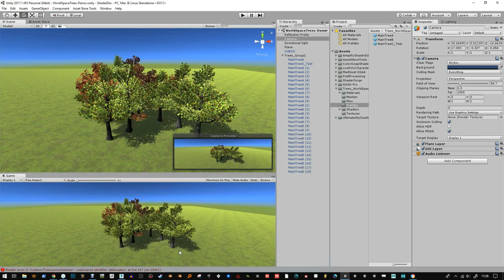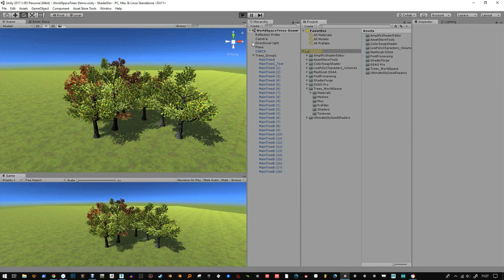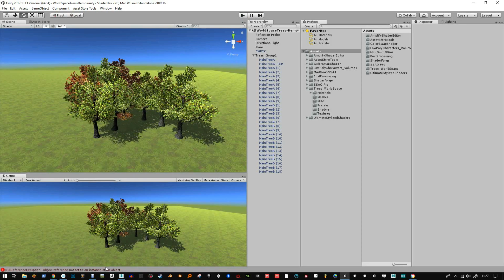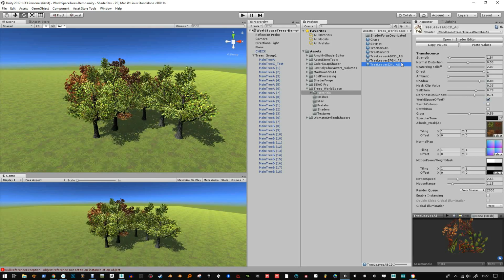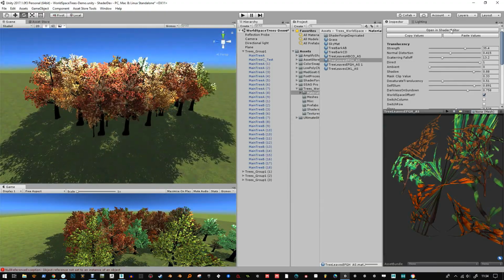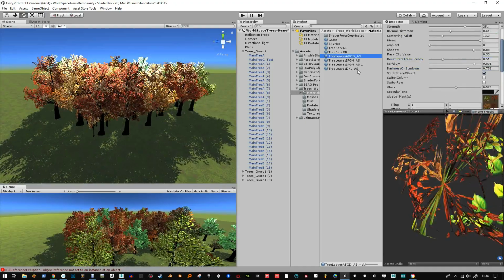World Space Trees - Update March 2019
Complete redo of the shader due to the old one having deprecated things.